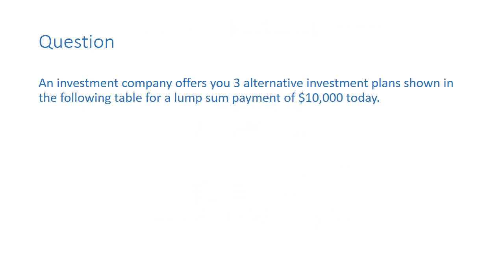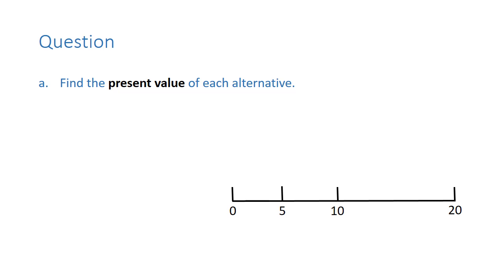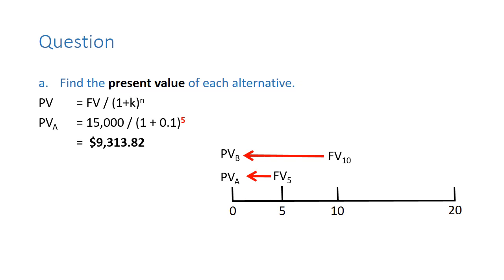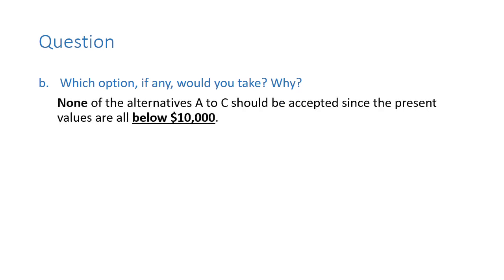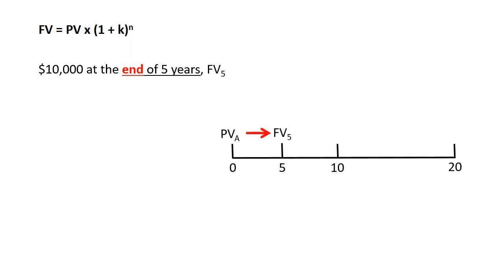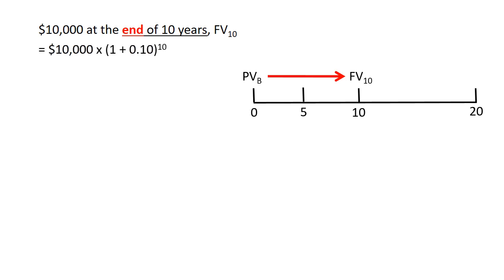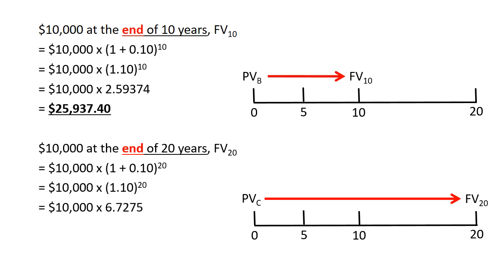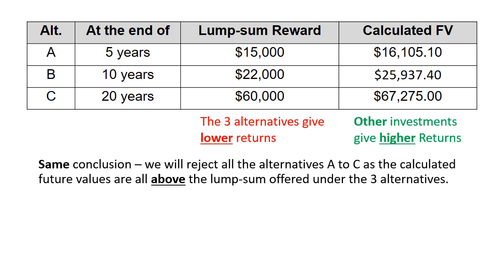BusFin Tut Answer T06 Qus 2 v2